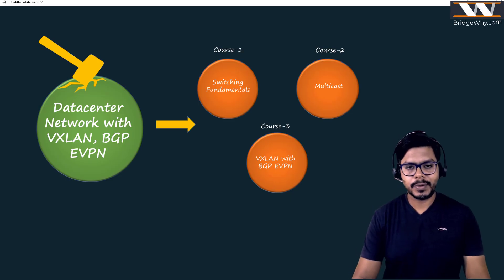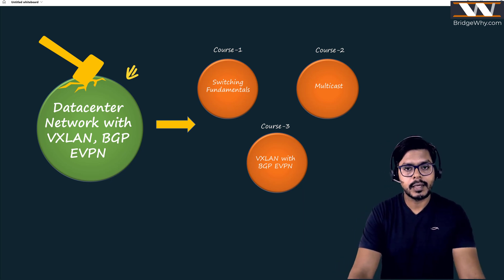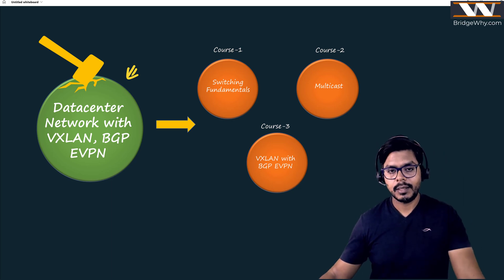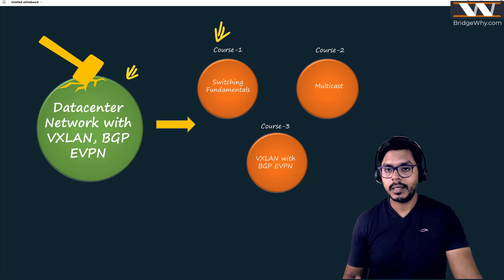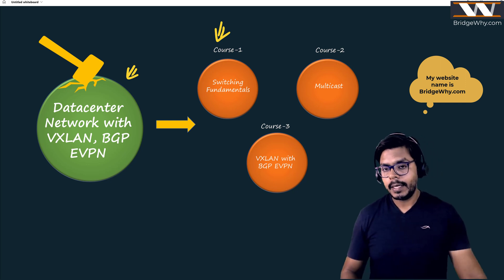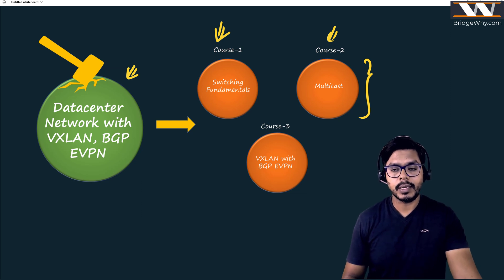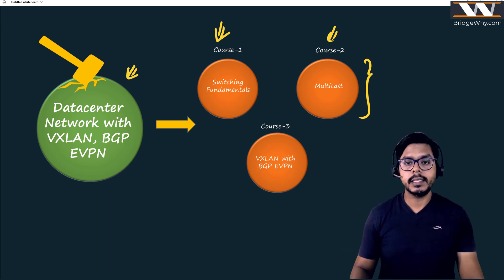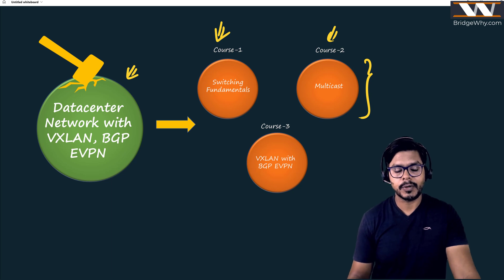Multicast Fundamentals | New Course Announcement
This course is all about Datacenter Networking specially from the viewpoint of Multicasting. The ultimate goal is to design datacenter networks using BGP EVPN and VXLAN. This requires solid understanding of Multicasting. Hence this course is divided in to three separate courses of 12 hours. This is the Part-2 of the course and the name of the course is “Multicast Fundamentals from Scratch”.

We will start from Monday 18th September 2023 (Monday, Wed and Thursday from 8 to 10 PM) and the course fees will be Rs 1999. It will be in both English and Hindi. My existing customers knows that we craft the the course based on your questions and request. So I am not putting the cap of final number of classes. If we are not able to cover in 12 hours, we will definitely increase the duration of course. We wont leave you in the middle 🙂

Below is the high level agenda of the course.

 Why behind Multicast? History of Multicast
 Introduction to Multicast. Why simple flooding is not efficient?
 Layer-2 and Layer-3 Multicast Addressing.
 Understanding how L2 multicast address is related with L3 IP address.
 Multicast and Layer-2. Why many protocols like OSPF, HSRP, RIP etc.. use Multicast?
 Internet Group Management Protocol (IGMP)
 IGMP Snooping.
 Layer-3 Multicast routing fundamentals. Dense mode vs Sparse Mode.
 Reverse Path Forwarding (RPF) Check.
 Rendezvous Point (RP) and Anycast RP.
 SSM and Bidirectional PIM